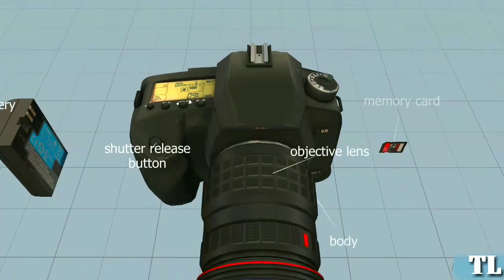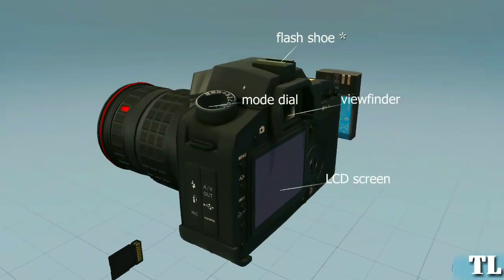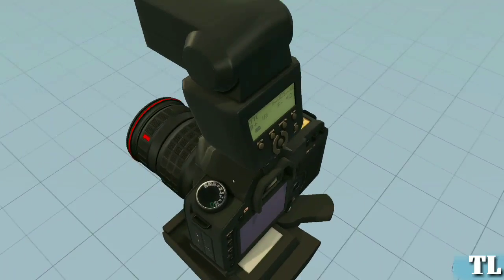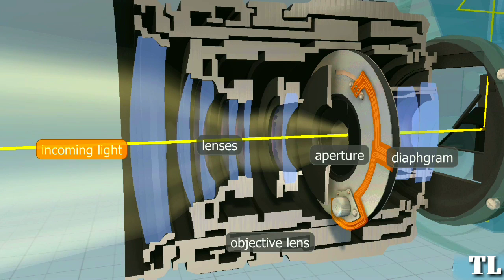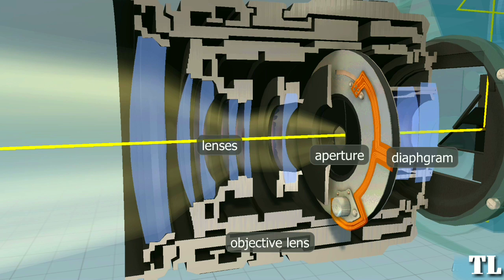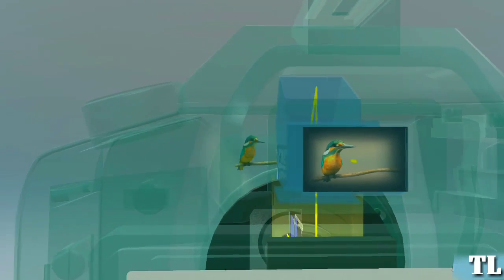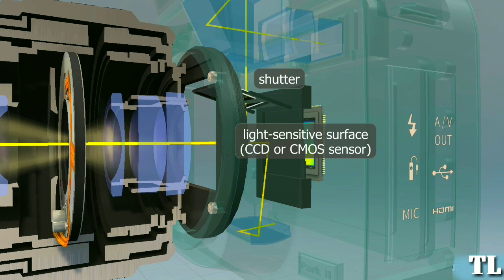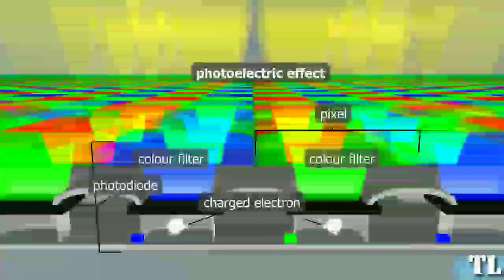How the digital camera works ? Full detailed information with 3d animation | Terminate Learnings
Hey , there in this video I provide the full information about the digital camera .
And I am now provide most of the video in 3d animation of you want this so comment I want .

And share to your friends .

See in next video 🙏🙏😃